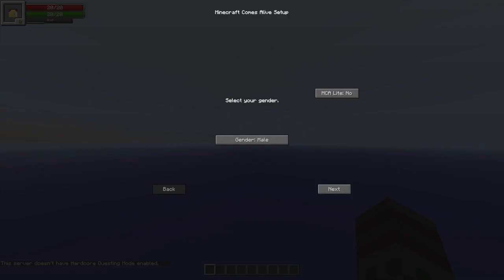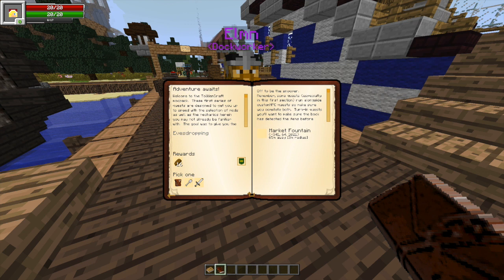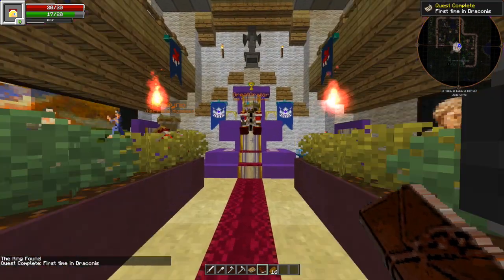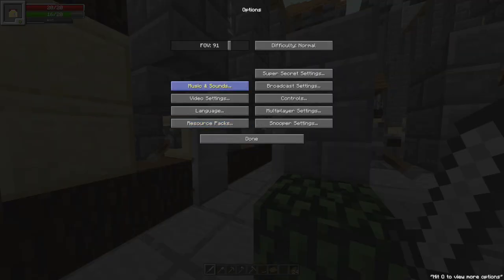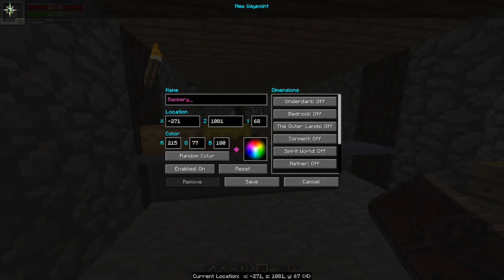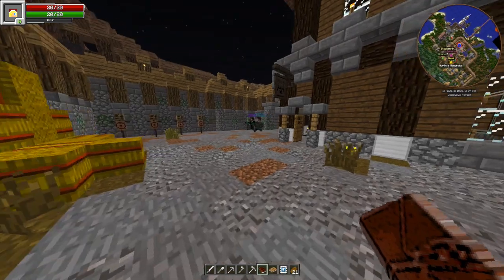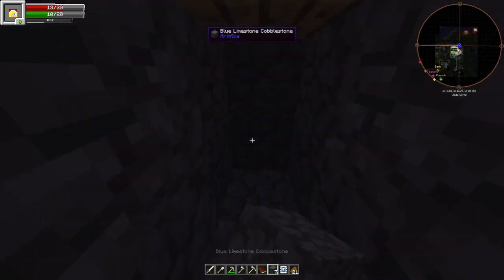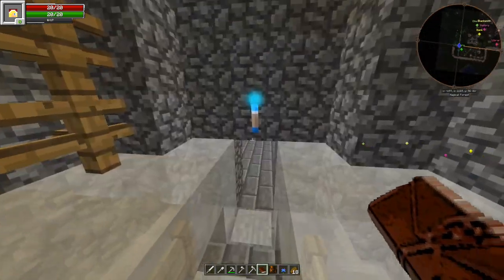#1 TolkeinCraft Modded Minecraft Map - Looks Amazing!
Here is the FIRST episode of TolkeinCraft! TolkeinCraft is a group of mods. You spawn in a village, but you can explore the outside and build your base! There is also a quest book to give us an objective! Enjoy!

This first episode isn't super exciting, it'll get better! We just explored and learned some stuff. ADVENTURE AWAITS!